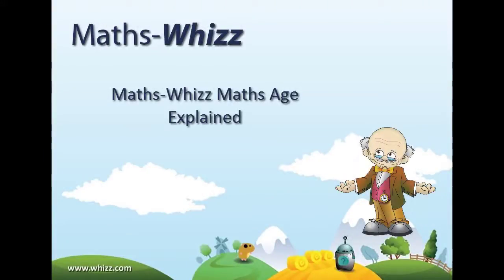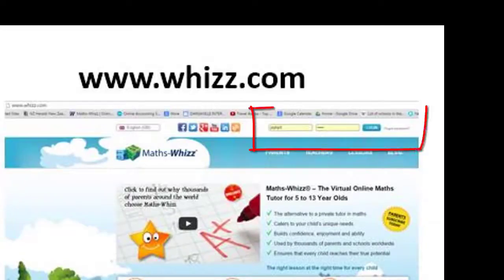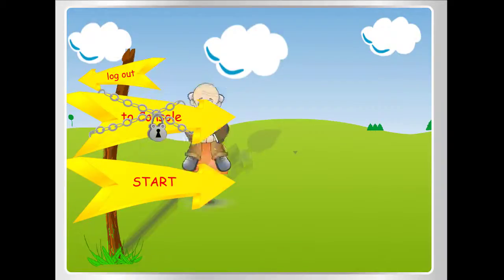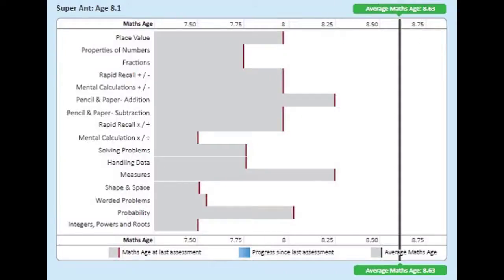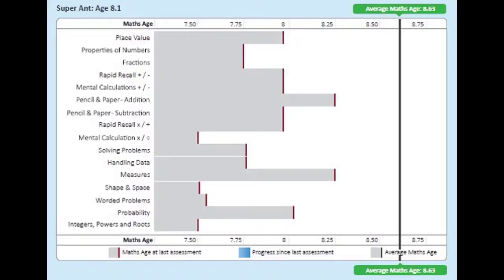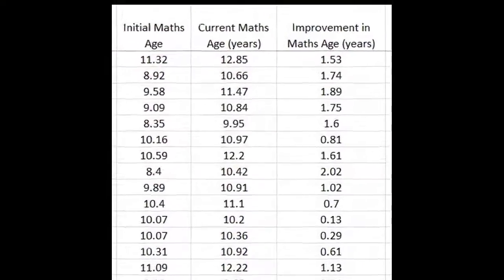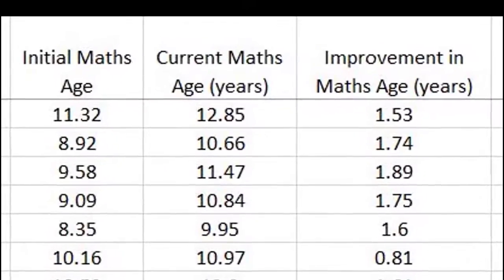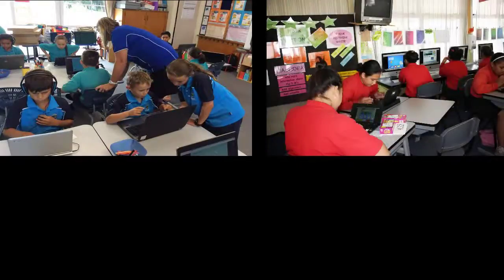Explaining Maths Age